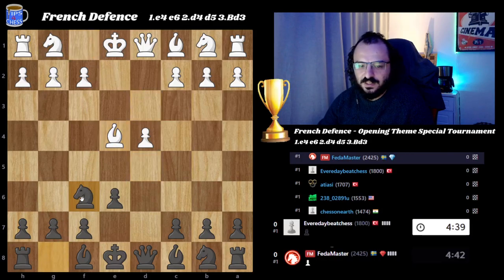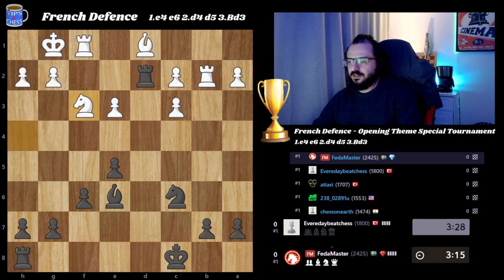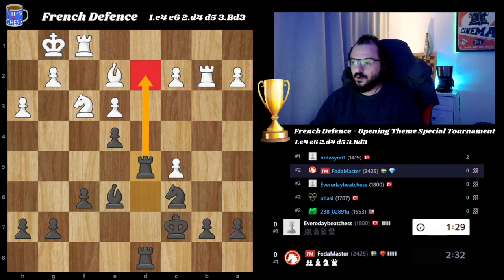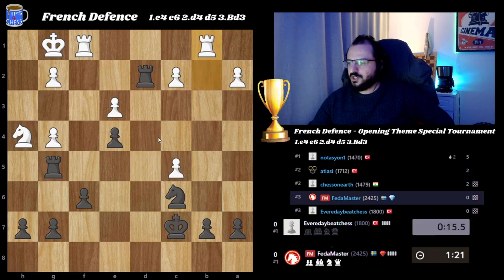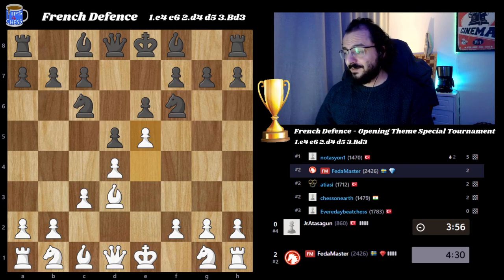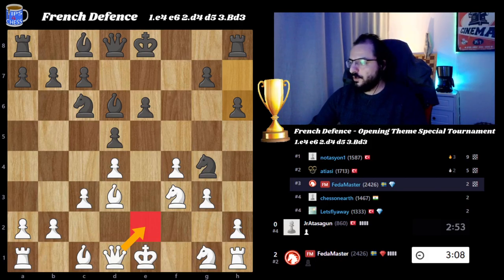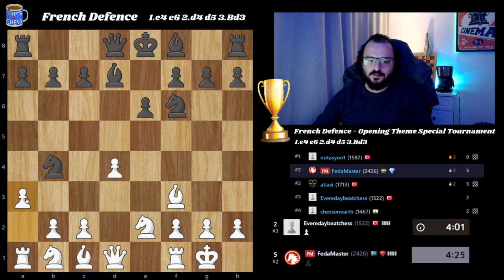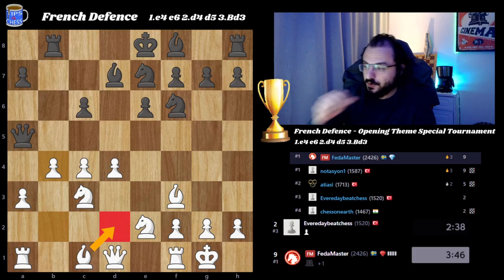FedaMaster Theme Tournament #1 - French Defence 3.Bd3 [English Stream]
French Defence 3.Bd3 Theme Tournament  [Eng & Tur & Swe]